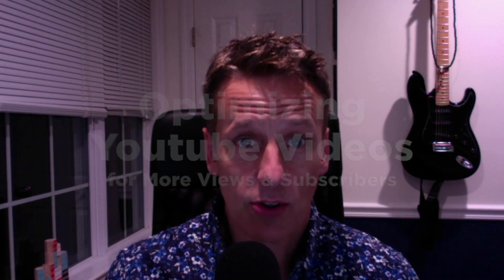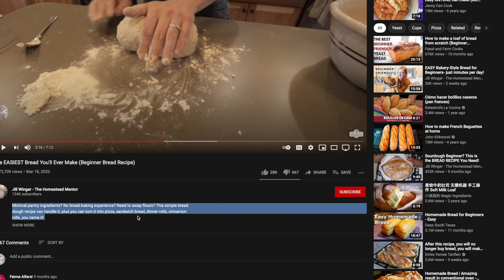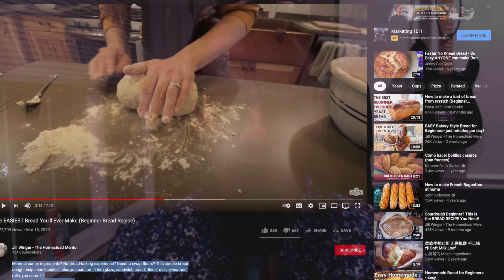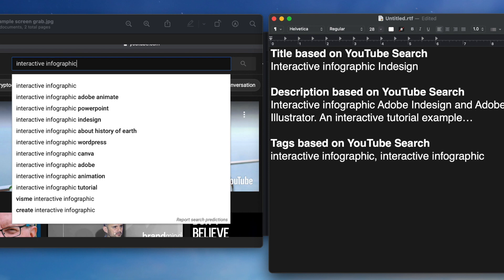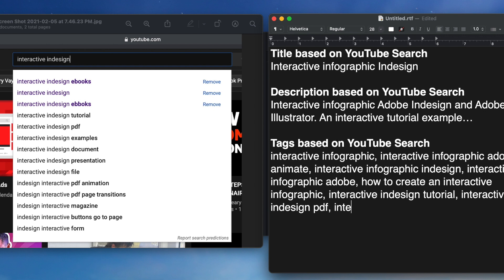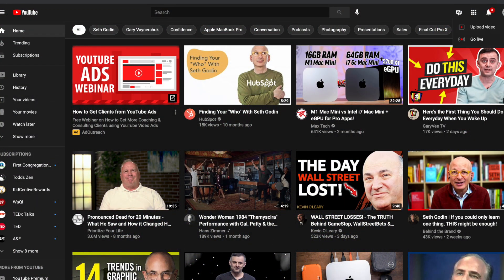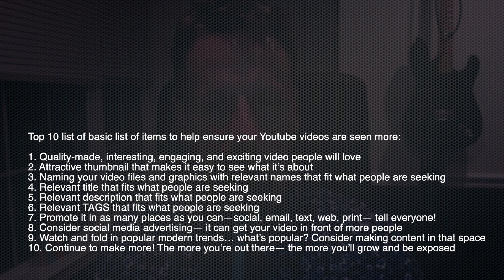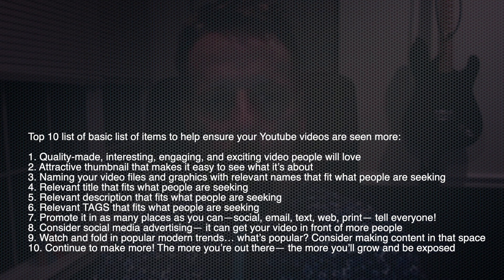How to optimize youtube videos to get more views and subscribers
Optimizing Youtube videos to get more views and subscribers requires a number of techniques and best practices. I’m going to share some very effective youtube optimization tips and tricks with you.